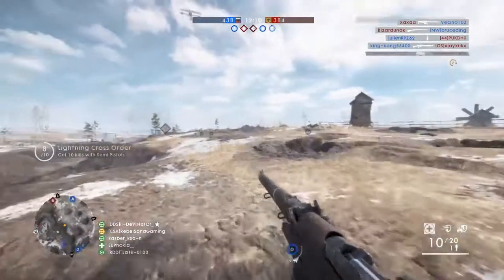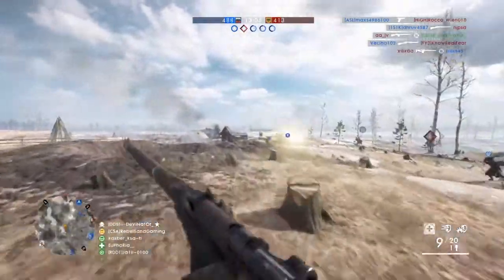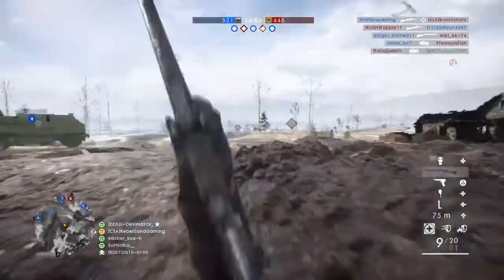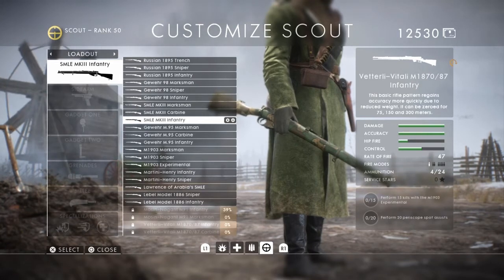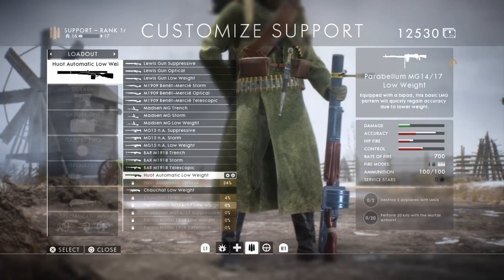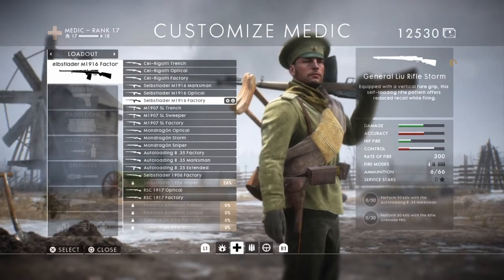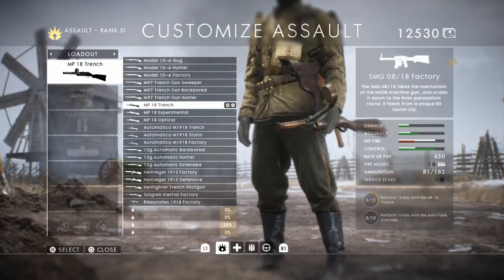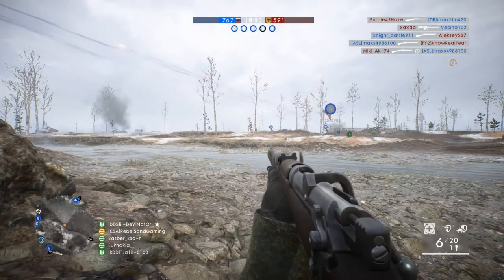Rebel's Reviews-In the name of the Tsar